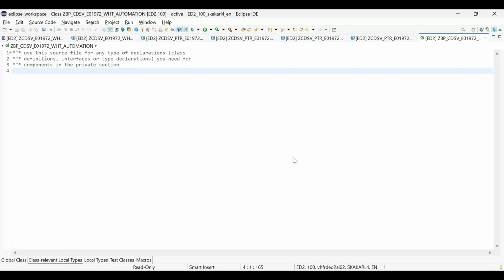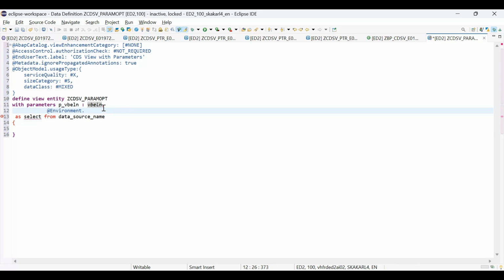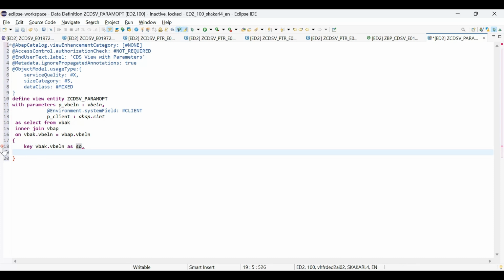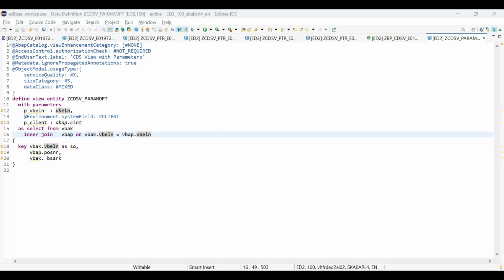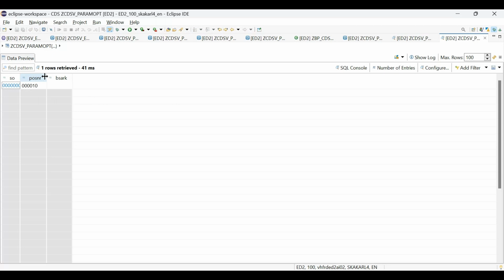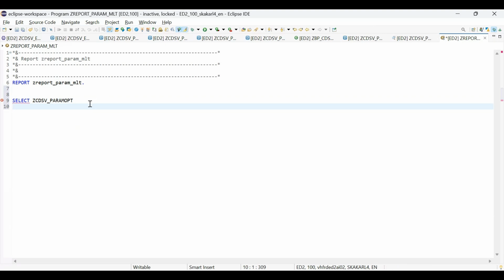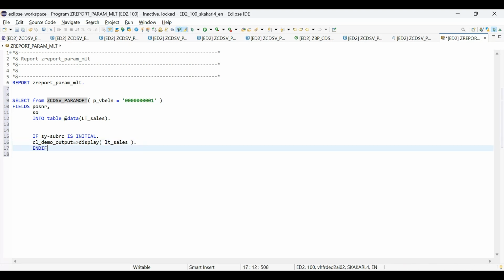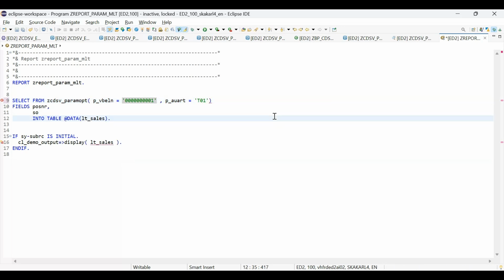CDS View with Optional Parameters & Multiple Parameters Part21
Hello all,
In this video, we will learn about CDS View with Parameters in ABAP on HANA.